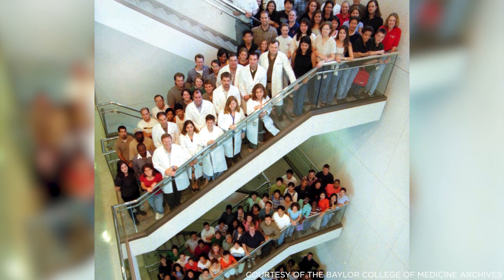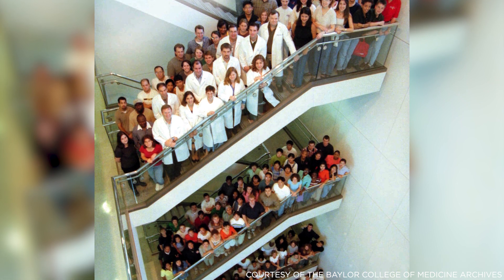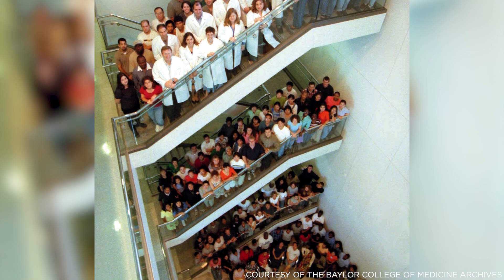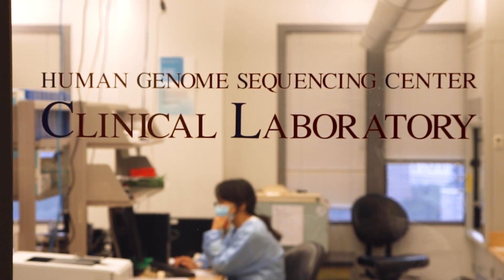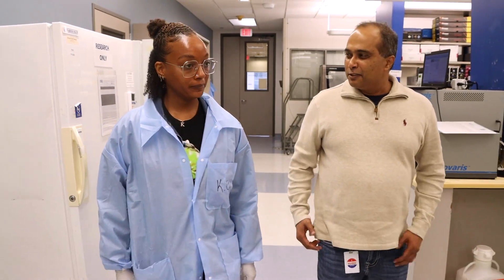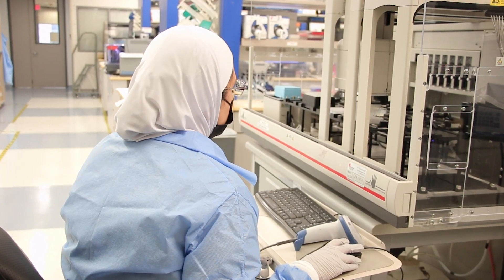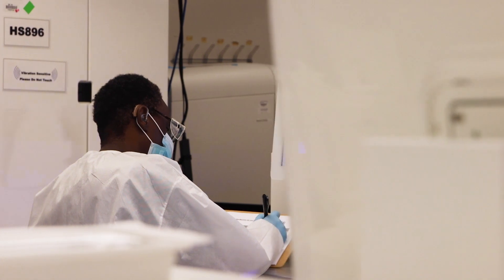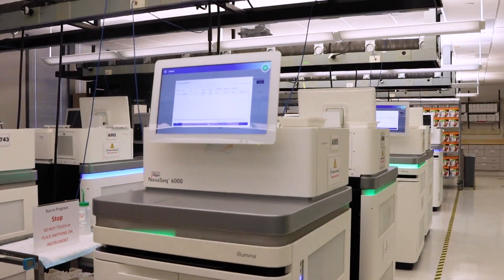Human Genome Project marks 20th anniversary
This year marks the 20th anniversary of the completion of the Human Genome Project, a global effort to generate the first sequence of the human genome. Baylor College of Medicine’s Human Genome Sequencing Center was among the major contributors to the project. Dr. Richard Gibbs, founding director of the center, explains the history of the project and how far genomics has advanced since the major milestone.